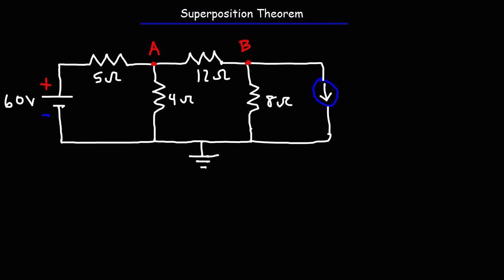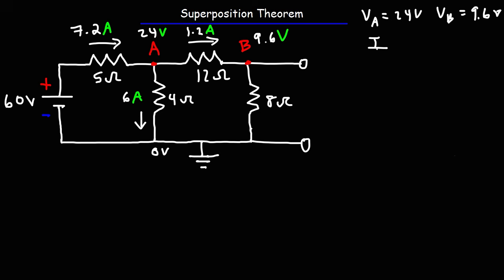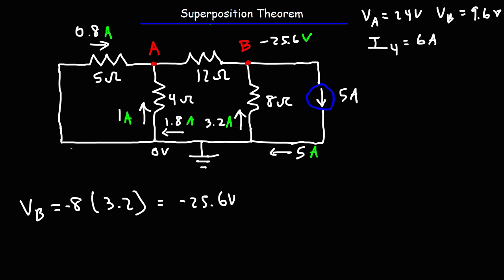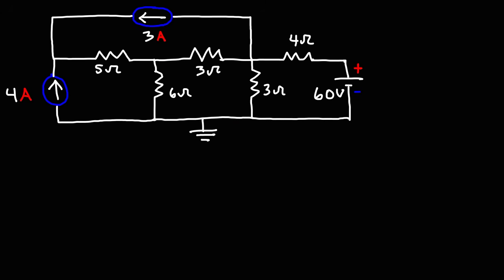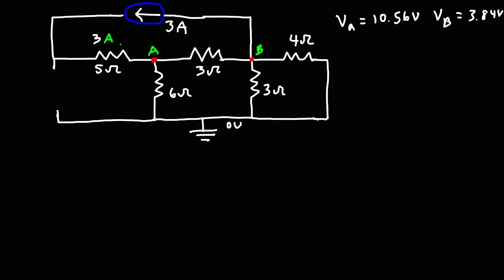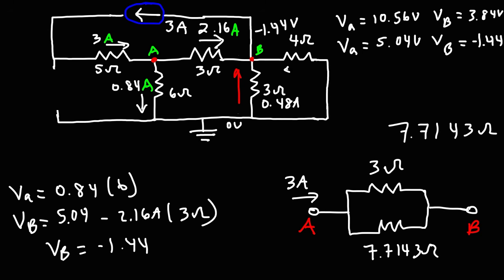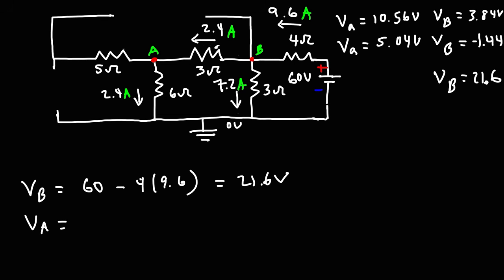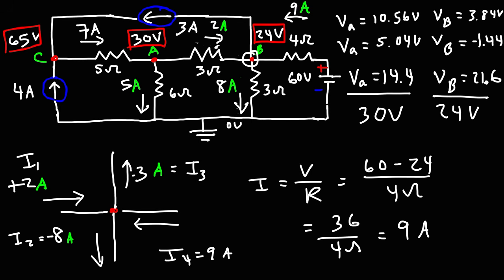Superposition Theorem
This electronics video tutorial provides a basic introduction into the superposition theorem.  It explains how to solve circuit problems with multiple voltage and current sources using the superposition theorem.